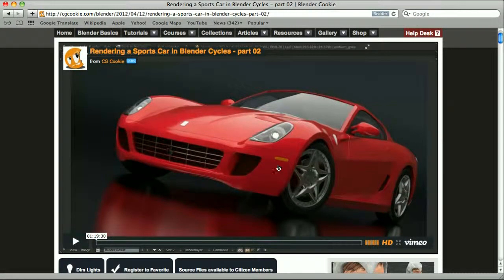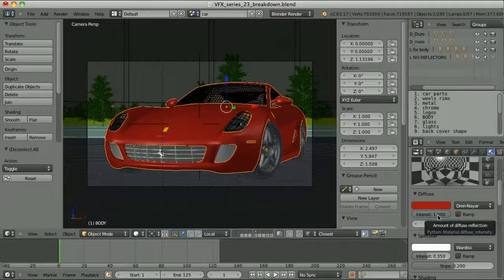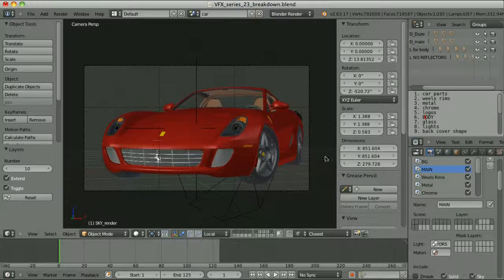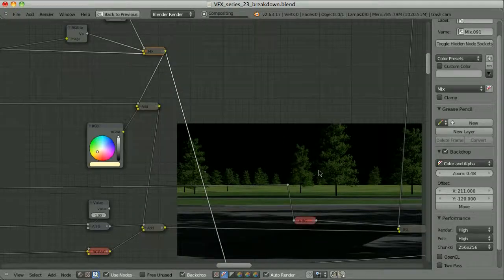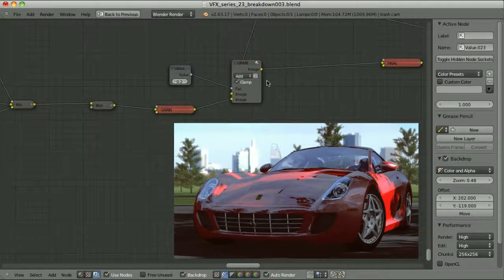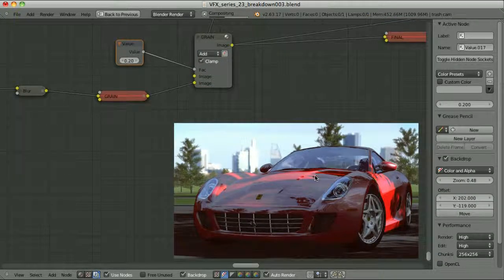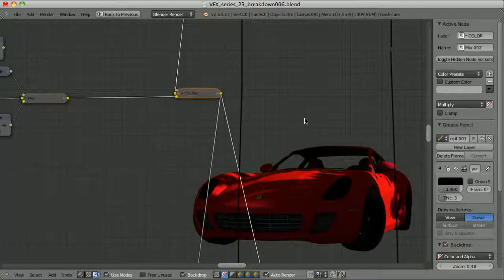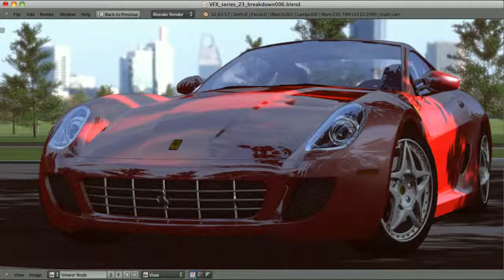Blender 影片合成完整教學 - 22 FeaturedScene Breakdown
Blender Compositing Tutorial 22-FeaturedScene Breakdown